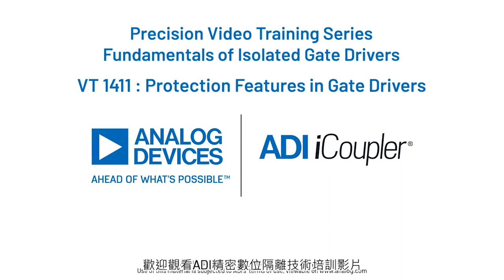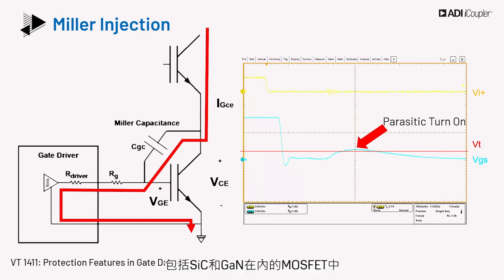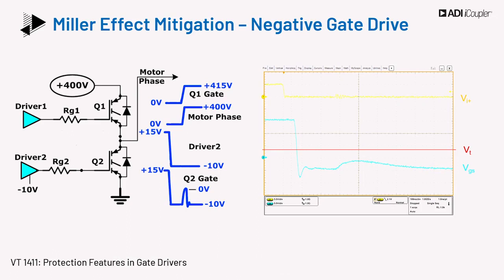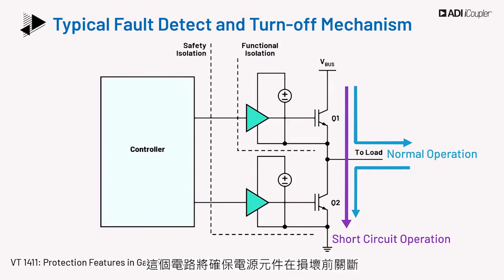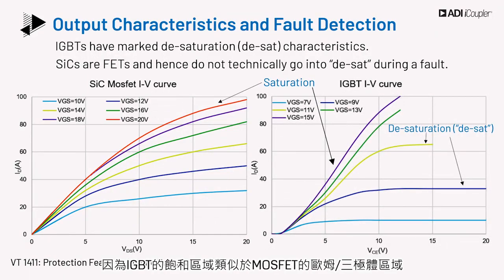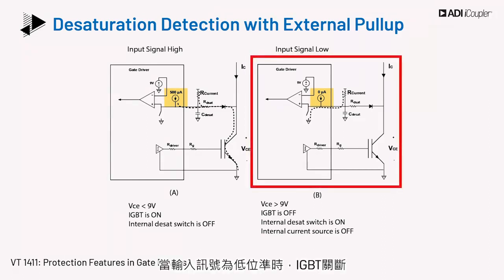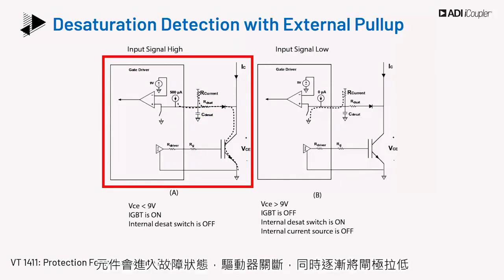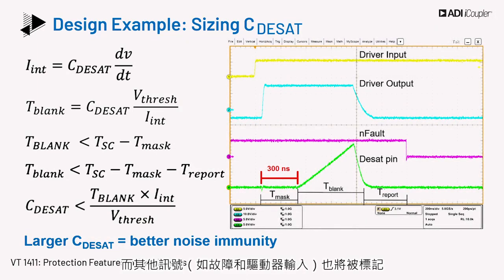VT1411：閘極驅動器的保護功能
本影片是該系列的第五部影片，我們將回顧一些隔離式閘極驅動器應用所需的保護設計特性，討論包括對米勒注入的理解以及如何防禦、過電流保護的類型以及用於優化去飽和檢測的電路元件選項。